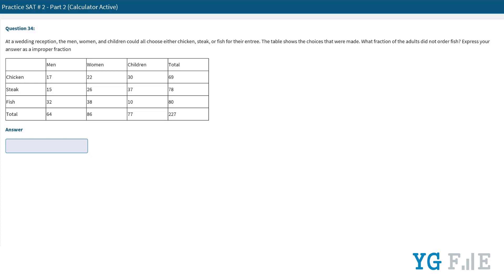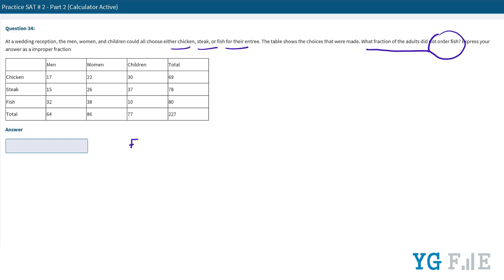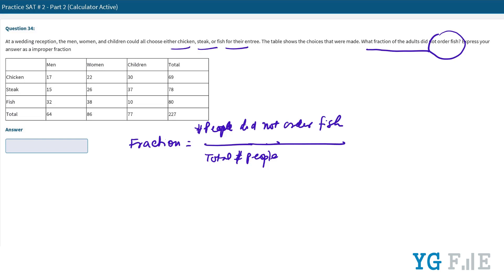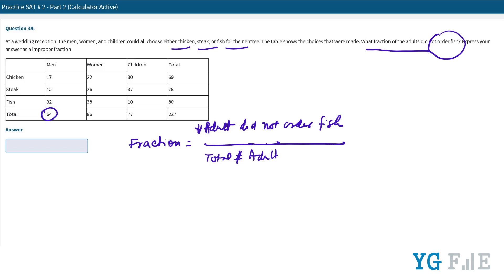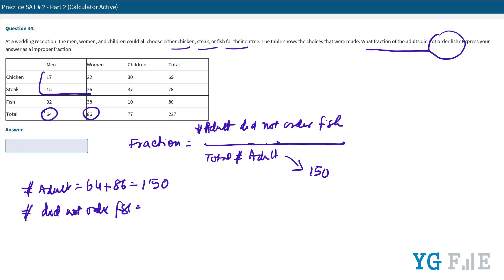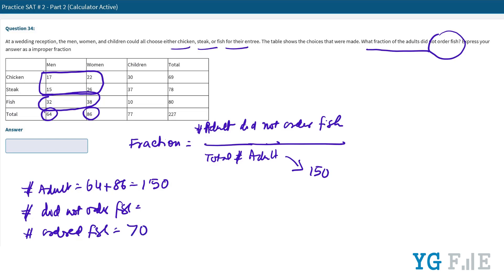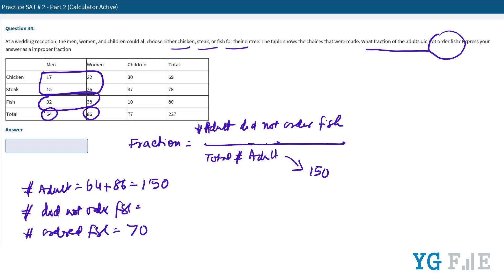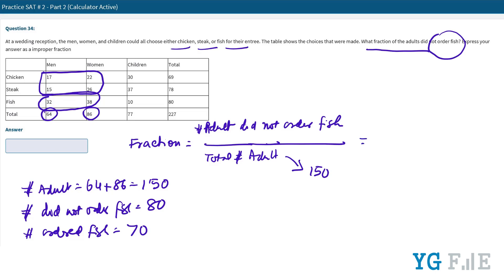Practice Test 2 Part 2, Q34 | Fractions | Tabular Data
Fractions - Tabular Data